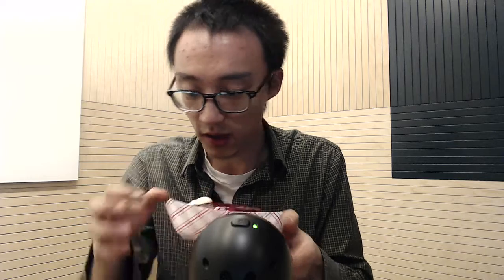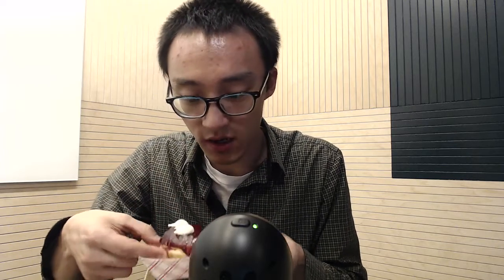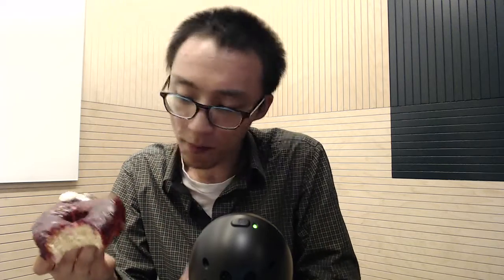Reviewing The Purple Haze From Astro Doughnuts And Fried Chicken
I decided to review another seasonal flavor from Astro Doughnuts. Hope you enjoy my review I have such a sweet tooth ;)